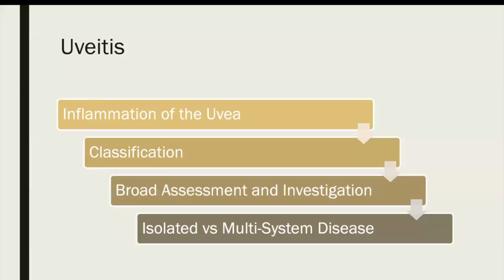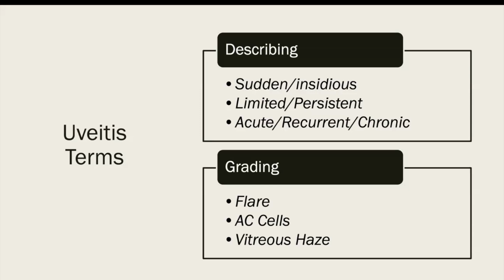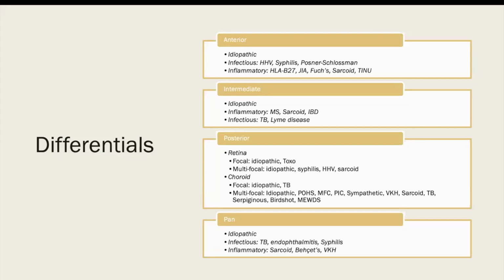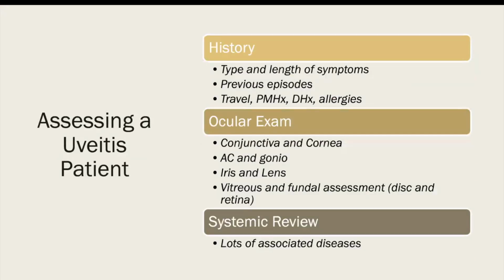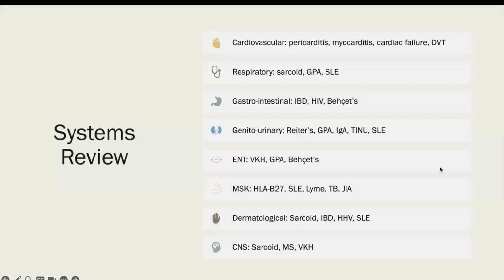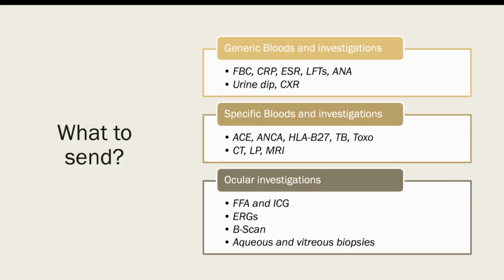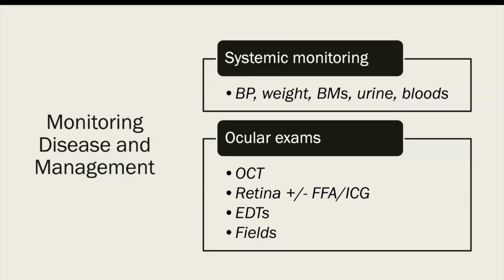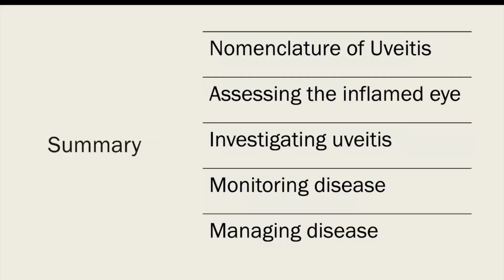An Introduction to Uveitis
In this session, we introduce the fundamentals of uveitis. We discuss developing a structured approach to intraocular inflammation, including how to assess, classify, investigate, and manage uveitis in both acute and chronic presentations.

Key themes include:
⭐ Understanding the anatomy of the uveal tract — iris, ciliary body, and choroid — and how inflammation affects each part.
⭐ Classification systems: anterior, intermediate, posterior, and panuveitis; as well as infectious, non-infectious, and masquerade causes.
⭐ Acute vs chronic vs recurrent uveitis — what defines each and how to describe them.
⭐ Key differentials for anterior, intermediate, posterior, and panuveitis, including infectious and inflammatory causes.
⭐ How to assess a uveitis patient: history, systemic review, and focused ocular examination.
⭐ Common investigations and when to order them — from baseline bloods to imaging and aqueous sampling.
⭐ Principles of monitoring and management: topical, systemic, and intravitreal options.
⭐ Recognising complications such as cataract, band keratopathy, CMO, and secondary glaucoma.

Take-home messages:
🌟 Always start with a structured anatomical and aetiological framework — it simplifies complex cases.
🌟 Not all uveitis needs a full workup; investigations should be guided by the pattern and recurrence.
🌟 Be vigilant for masquerade syndromes and systemic associations.
🌟 Control inflammation first — complications and vision often depend on early, effective management.